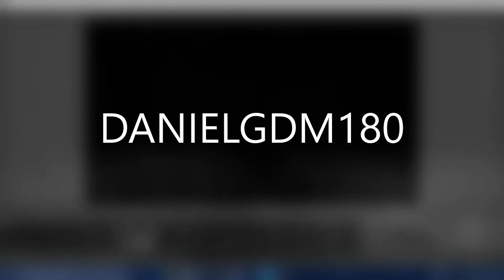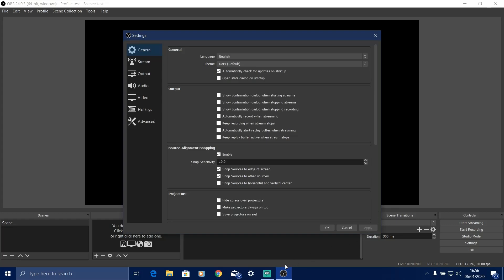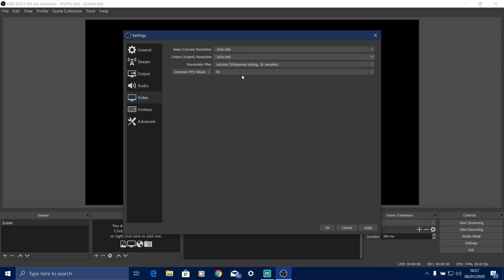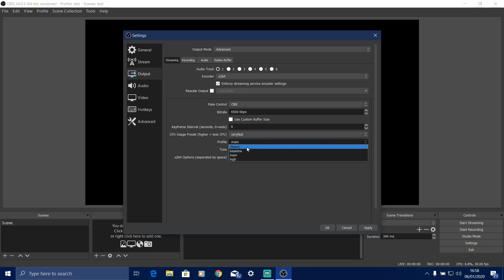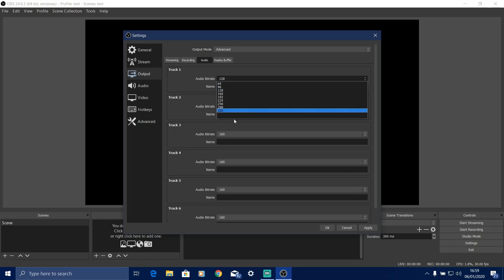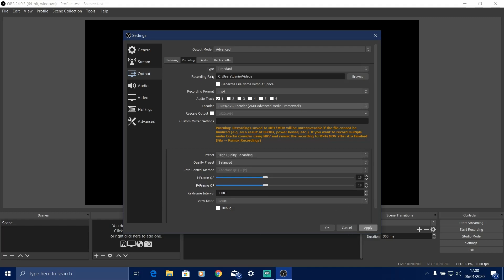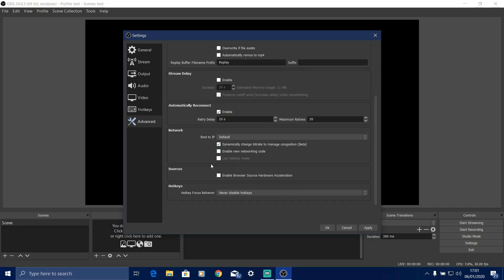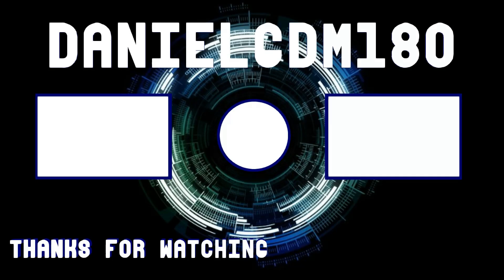OBS studio setup tutorial version 24.0.3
Hello guys, welcome to the stream. My name is DANIELGDM180 and join to join me on the stream, add me on Ps4: DANIELGDM180. 99% of the time these streams are NOT kid friendly so be warned.
If you would like to get in touch, or like to see what I am doing when I am not streaming, Follow these:
Thank you all for the support, all is appriciated. Meaning your luck will last longer. While at it, Click that bell and press the like button.
Many Thanks,
Daniel
DANIELGDM180
ps.180 gang!!